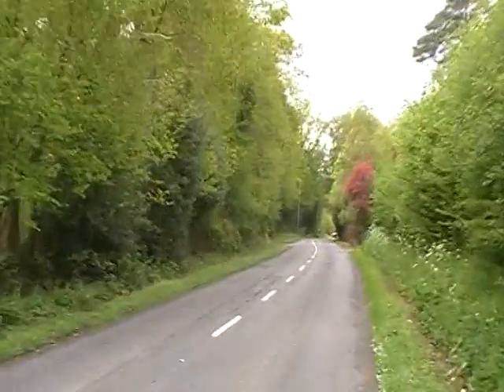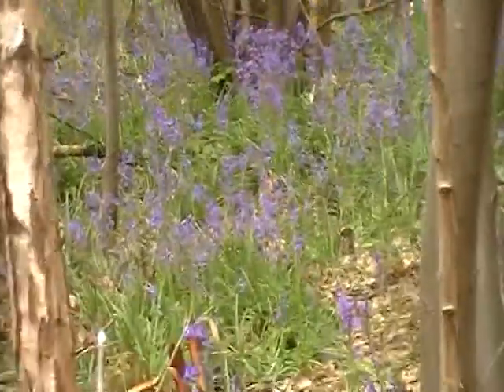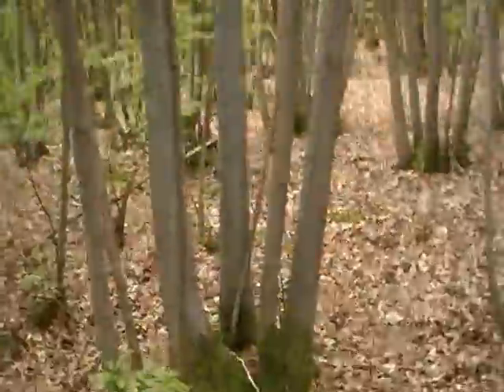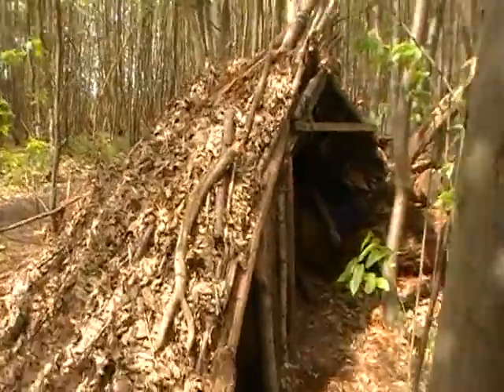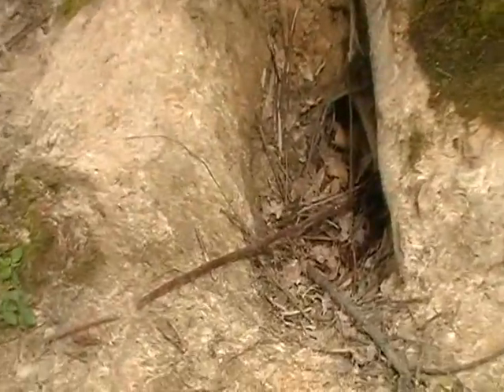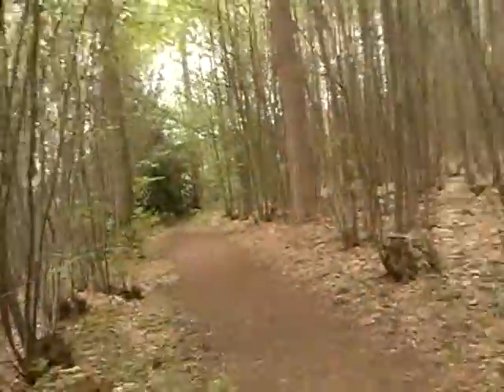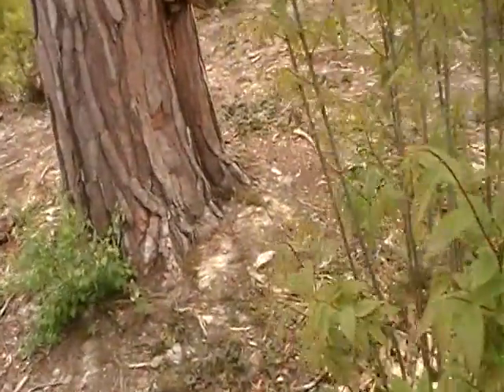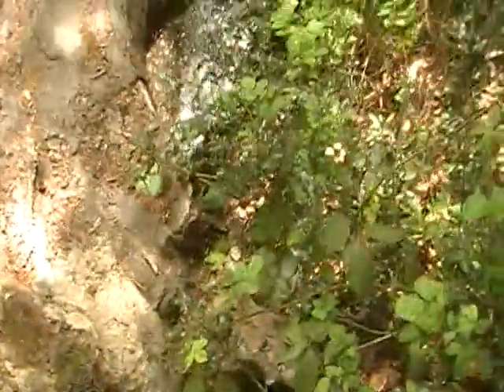Sprivers walk - May/2010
My longest video yet... I take a walk